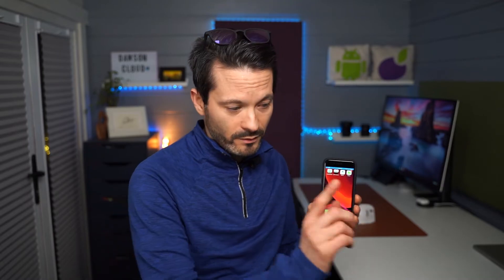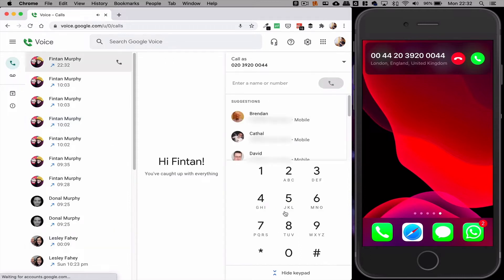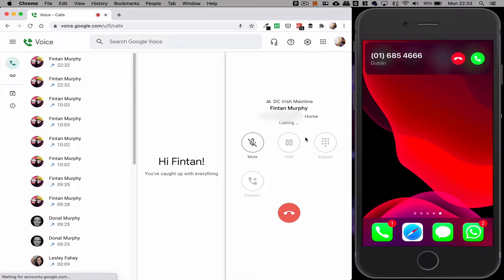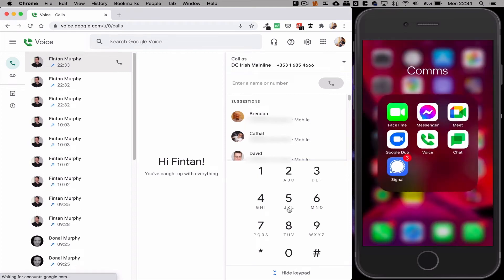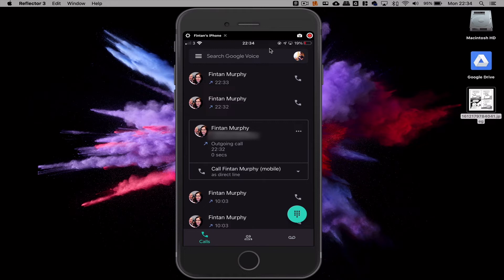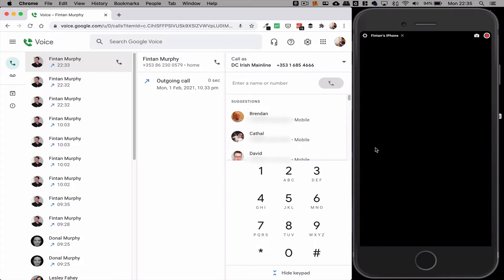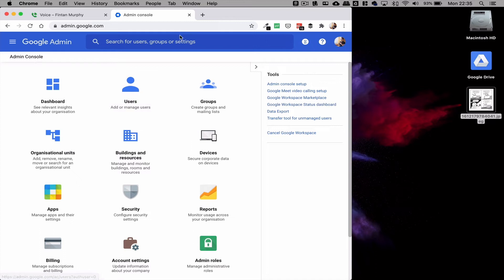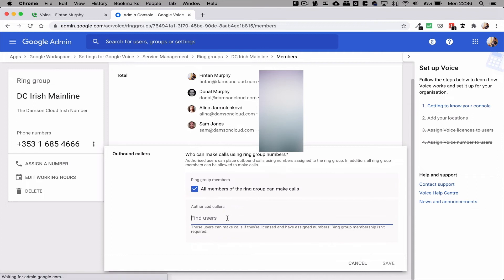How to Change Your Google Voice Caller ID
Google Voice has updated its settings to allow for a user to change their caller ID. Launched late last year, being able to change your outgoing caller ID can be incredibly convenient if contacting clients in different regions or jurisdictions. Done within ring groups, your organisation will be able to navigate between various company numbers, if enabled by the administrator. Damson Cloud’s Fintan Murphy discusses this update and how it could help you with communication in your business.

Chapters:
0:00​ Introduction
1:45​ DEMO
6:10 Explanation
7:18 Wrap Up